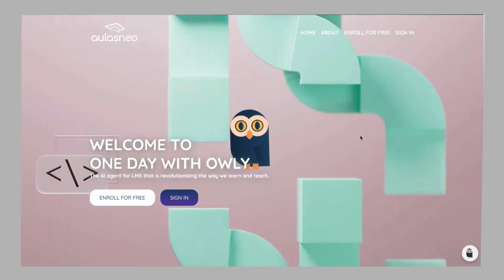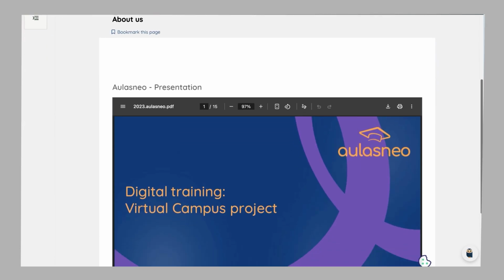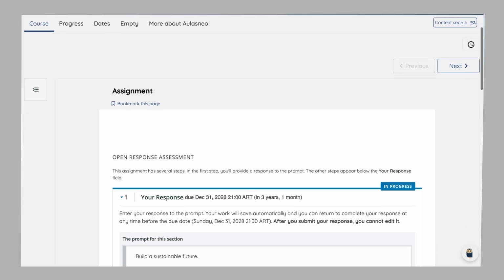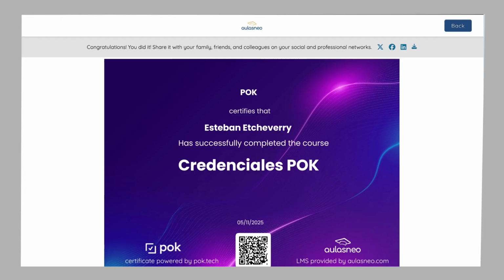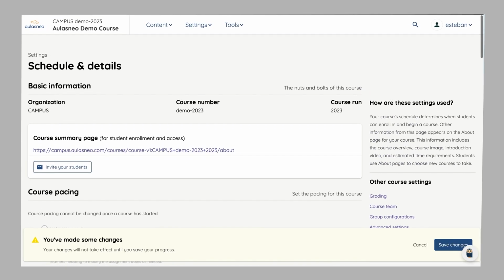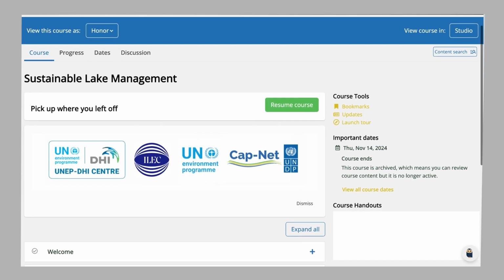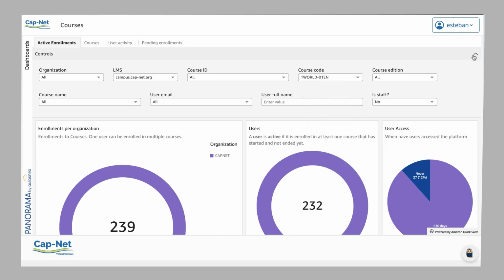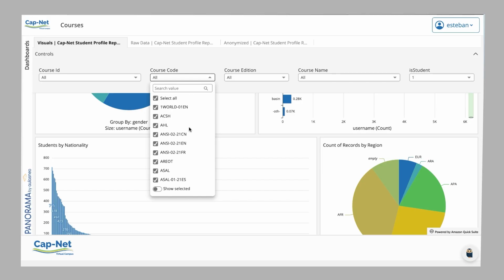LMS demo - Aulasneo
Welcome to the Demo of the Open edX LMS by Aulasneo

Topics:

[00:00:00] LMS Landing Page and Course Catalog (Public/hidden and open/restricted courses)

[00:00:33] User Access and Dashboard (Registration, sign-in, and course listing)

[00:00:57] Course Content and Structure (Units, modules, asynchronous content like images, text, and videos)

[00:01:29] Inclusion of Digital Assets (PDF documents and interactive content/exercises)

[00:02:01] Synchronous Content Integration (Live sessions with Zoom, Meet, or Teams)

[00:02:19] Evaluation and Assessment Modules (Course questions, self-grading, and different input types)

[00:02:58] Open Response Assignment Assessment (Text response, file upload, grading by staff/colleagues, self-assessment, and rubrics)

[00:03:57] Student Grading and Progress View

[00:04:07] Verifiable Course Certificates

[00:04:31] Authoring Tool (Setting up sections, subsections, units, and adding different blocks/components)

[00:05:15] Course Settings (Course spacing and schedule)

[00:05:40] Defining Course Grading (Different scenarios and assignment types)

[00:05:55] Creating Libraries (For examinations and banks of problems)

[00:06:14] User Experience Features (Multi-language support)

[00:06:38] Surveys (Generating customized surveys for feedback)

[00:07:00] Prerequisites (Per course and per unit)

[00:07:17] Reporting and Analytics Tools (Panorama) (Enrollment, engagement dashboards, and custom reports)